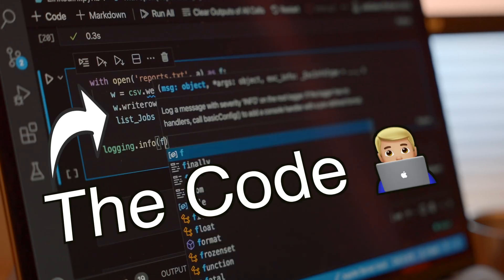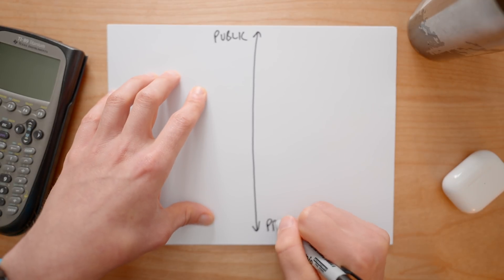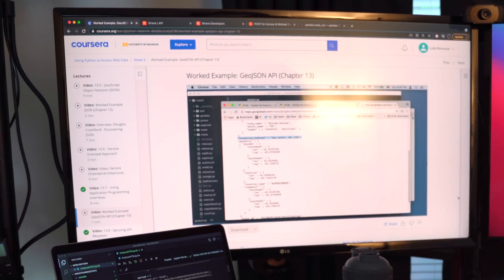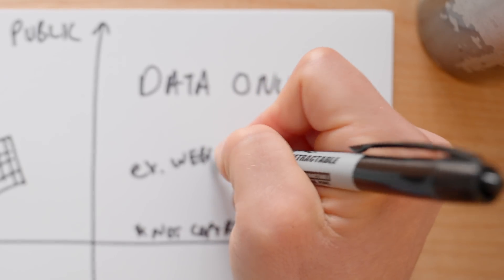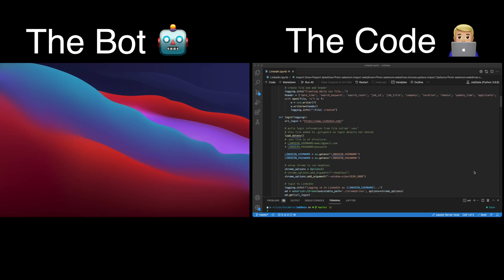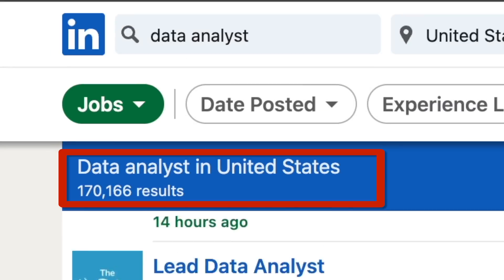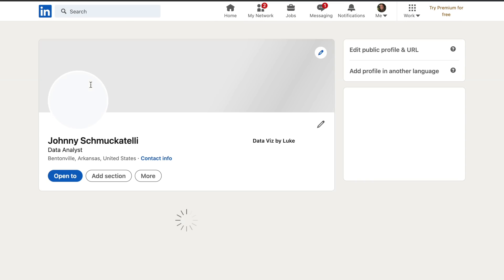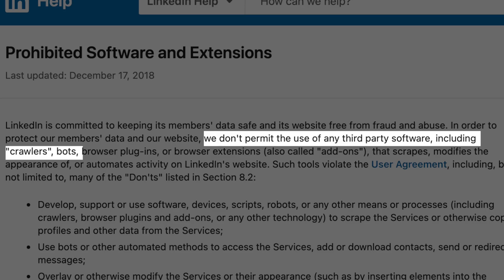Building a bot to scrape job data… How NOT to collect data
How I learned to build bots with Python 👉🏼

What up, Data Nerds!  In part 2 of my portfolio project series, I'm walking you through how I selected a dataset for my project of building a dashboard to provide insights on becoming a data analyst. In addition, this video will show you how I built a web scraper (bot) with Python to scrape job postings from LinkedIn.  Spoiler Alert: I get banned from Linkedin due to my pesky bot.

Build a Portfolio Website
Rebate Code: "LUKE" (Save up to 91% on annual plans at checkout)

Recommended Books
📗 Data Science Must Read 👉🏼
📘 Power BI👉🏼

00:00 Intro
00:58 How to get data
03:35 Building a web scraper (Bot)
07:18 Is web scraping legal?
08:22 Project moving forward